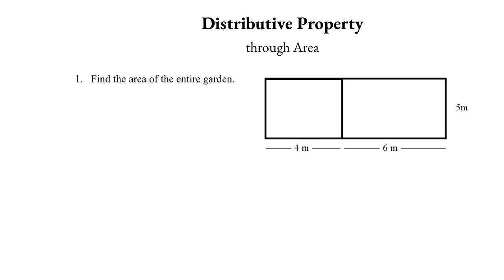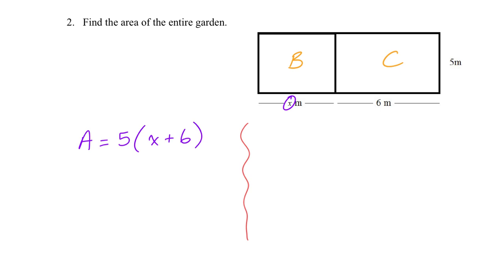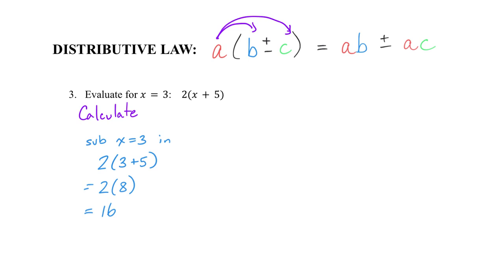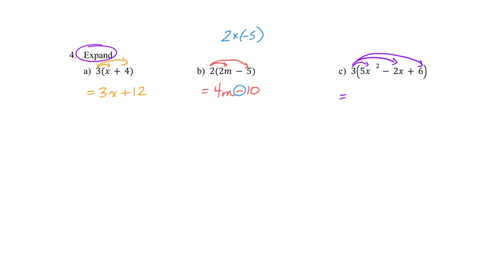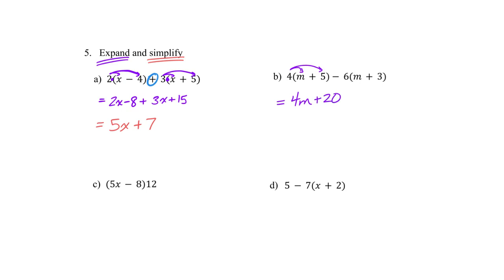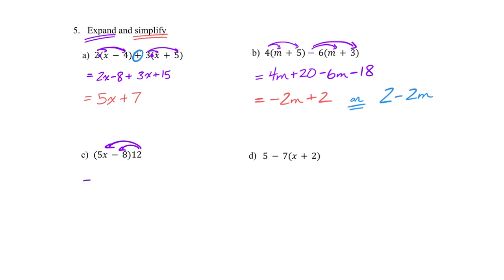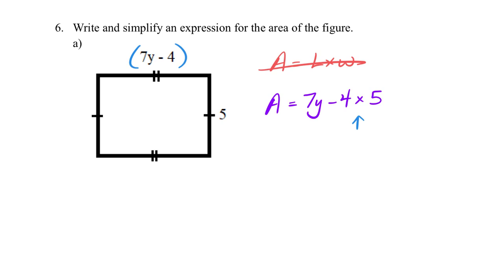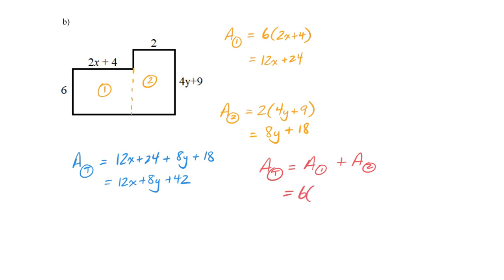Expanding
This video covers the Distributive Property to expand brackets.  I cover it through Area.  I hope it helps!

0:00 Introduction Example
3:27 New Problem
7:05 Distributive Property
10:24 Expand Examples
13:51 Expand and Simplify
24:24 Area of a Rectangle
27:52 Area of a Composite Figure